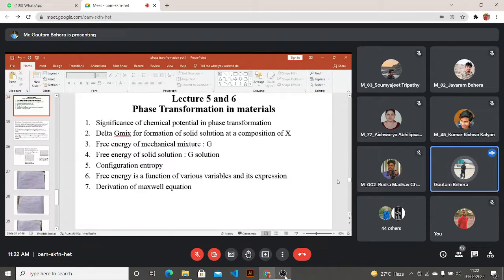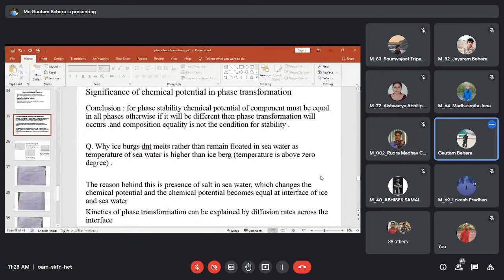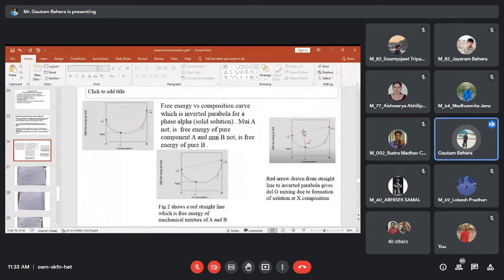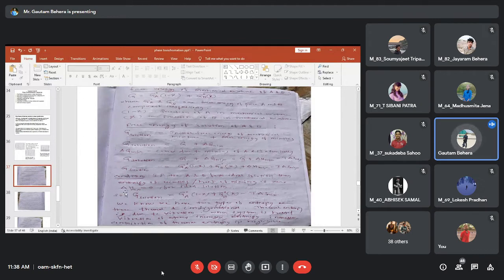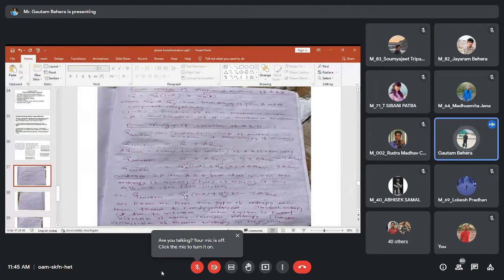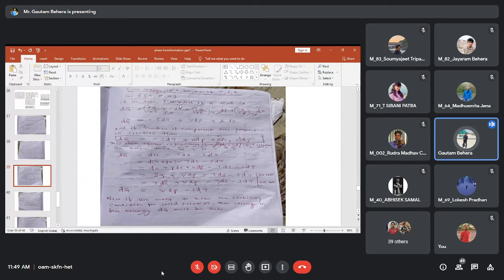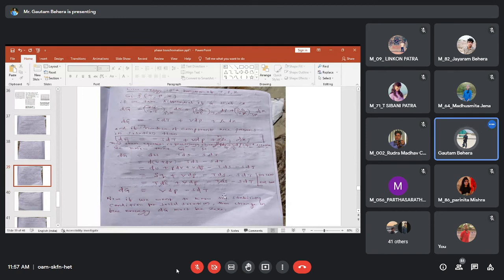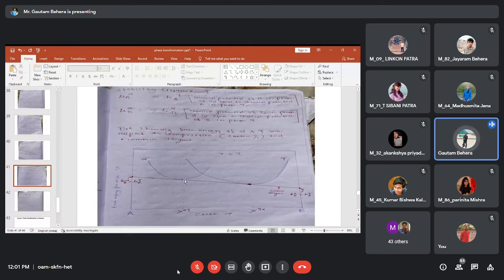Free energy of solid solution, configuration entropy Lecture 5 & 6